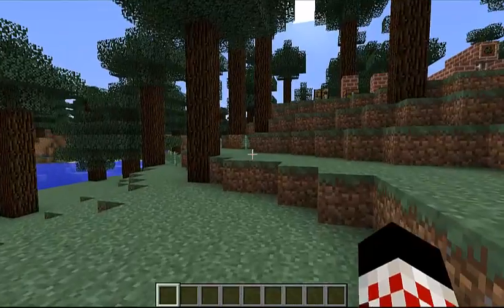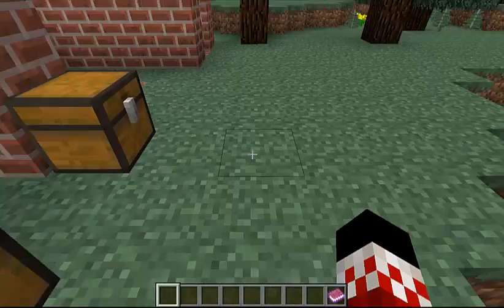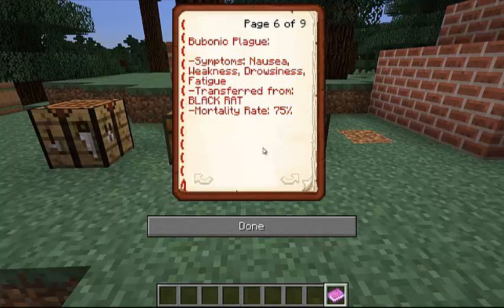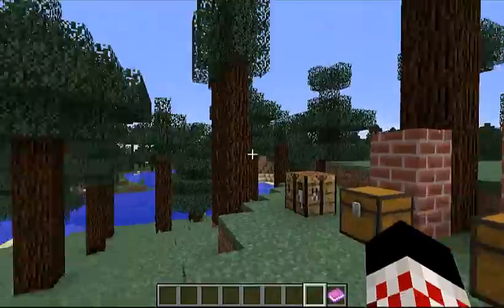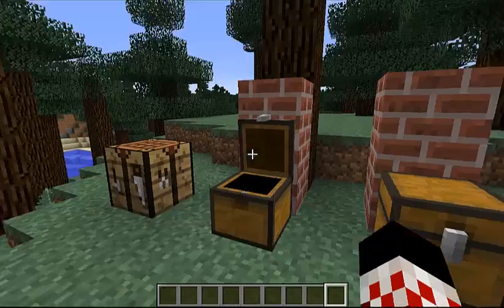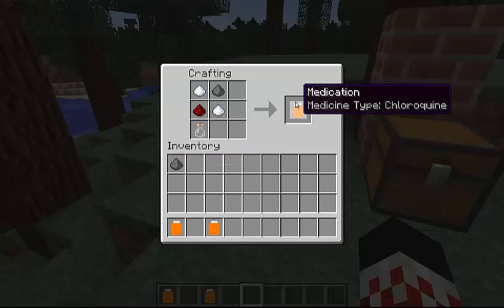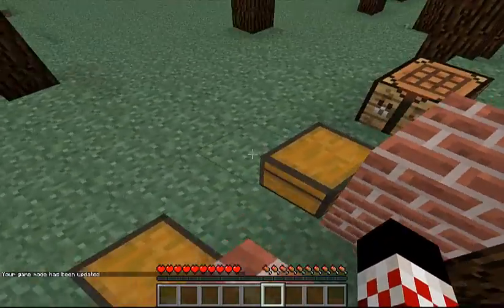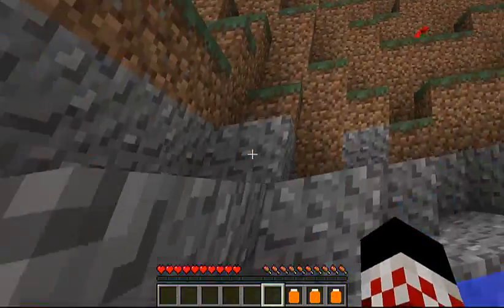ModShowcase // DiseaseCraft For 1.7.2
Today's video I show you the mod, DiseaseCraft, which adds in 8
new disease's and a new mob, but be careful, you might contract
a disease!